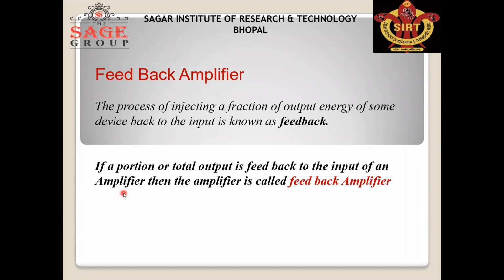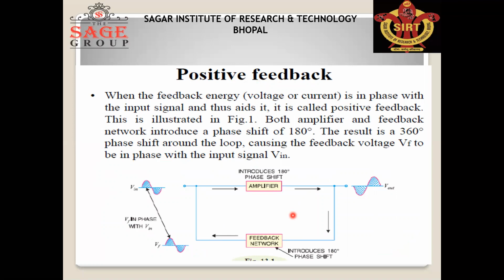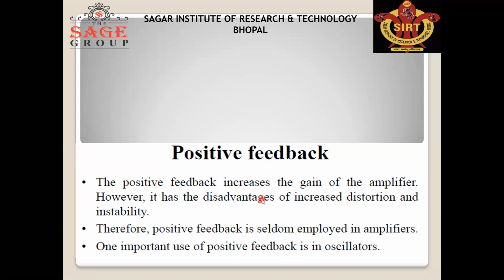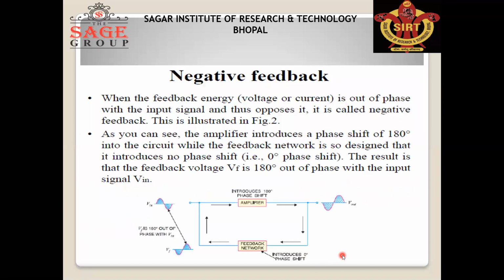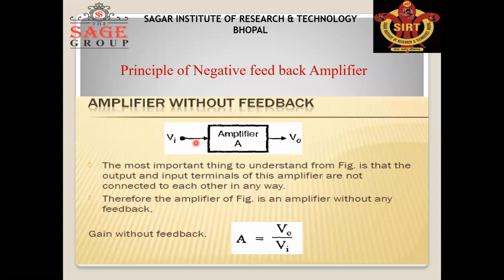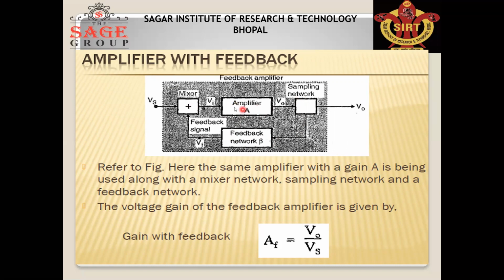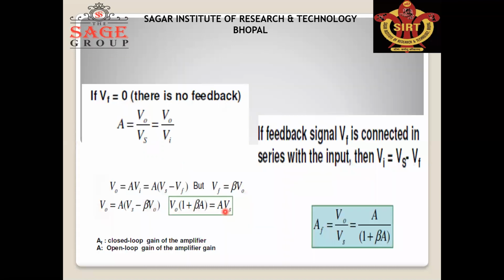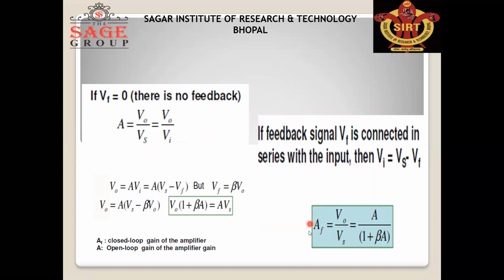feed back amplifier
types of feed back